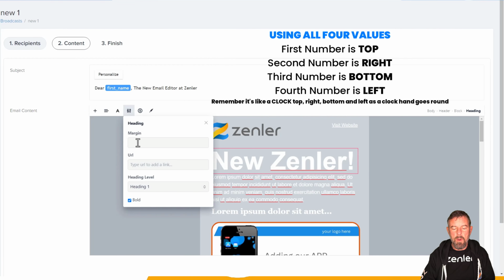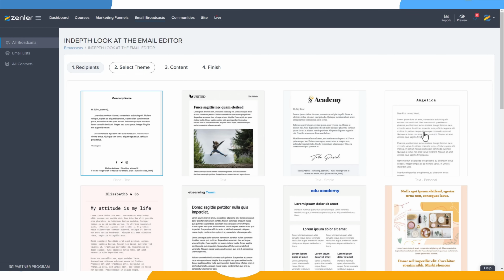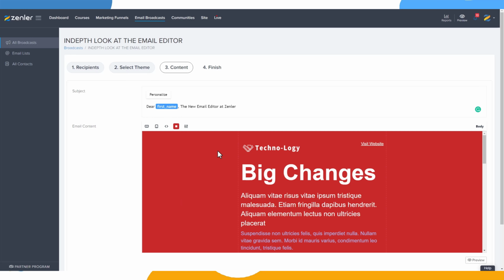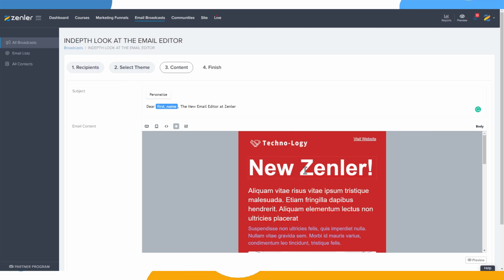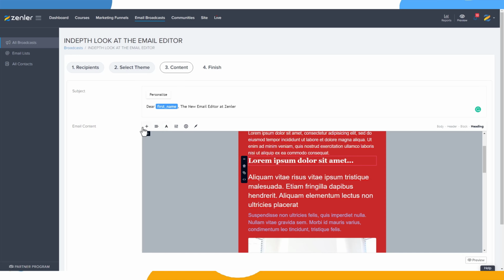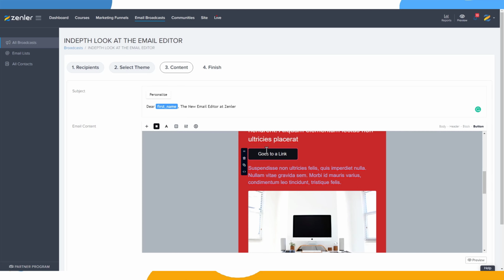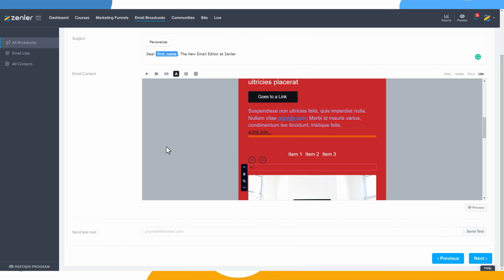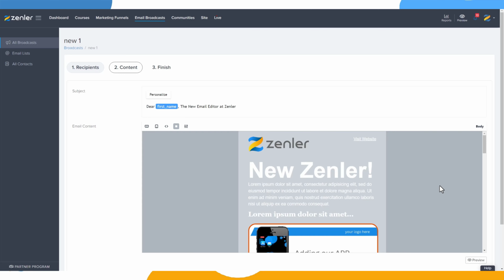🔥 Feature Release - Extended Full Workshop - Email Designer and Templates 🔥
🔥 This is a Full Extended Workshop on the Email Designer 🔥

🔥 Announcing the brand new email designer: Design beautiful emails that lets that look great on any device. Start with of the stunning email templates or create from scratch. 🔥

Earlier, Zenler Mail only allowed you to create text only emails. Ability to create beautiful email designs was the #1 request around Zenler Mail.

We have addressed this pain point for you now with the brand new email designer. The new email designer is super intuitive and you can design high converting email designs with few clicks.

😃 New Email Designer:

✅ Stunning email templates to choose from
✅ Create your own email design from scratch
✅ Design the email layout the way you want
✅ Choose from a range of layout blocks/styles
✅ Change fonts
✅ Drag and move or copy elements
✅ Mobile View
✅ Produces clean emails that works on any device and on any email client

NOTE: New Email editor is available for email broadcasts only now.
But the team will be rolling it into all automations on the site in due course.